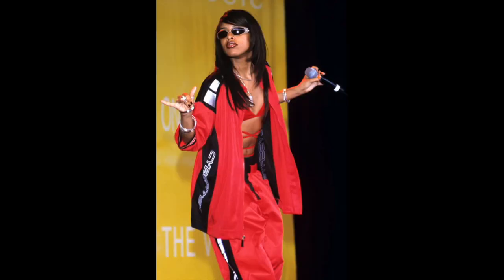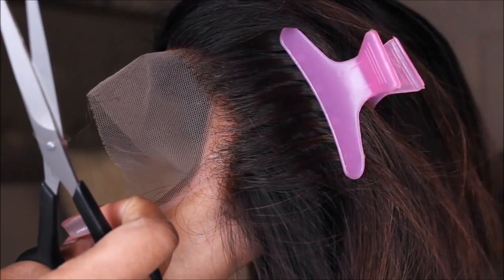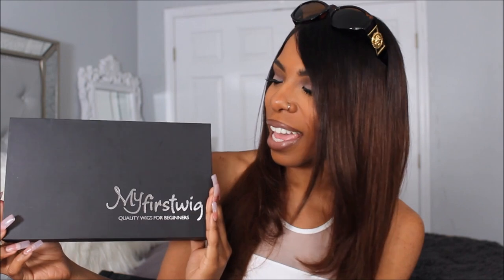AALIYAH 90'S INSPIRED SUMMER OMBRE WIG TOMMY HILFIGER MYFIRSTWIG.COM CYNTHIA FULL LACE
NEW VIDEOS POSTED EVERY FRIDAAAAY! 🎉

WIG DEETS:
| Myfirstwig's 2nd Anniversary |

Hair product :Cynthia - Malaysian Ombre Straight Full Lace Wig - MFS003
- Hair Color: Same as Pictures ( #2/5D )
- Length: 20 Inch
- Texture: Silky
- Lace Color: Medium Brown
- Cap Size: size-1 (circumference 21.5" - 22")
- Cap Construction: Glueless Lace Cap

📬 SEND ME THINGS ( I LOVE CARDS & LETTERS 💝)
BEIGE OJAI

B O R E D? Check out some of my Story Time videos! 😂

Which camera do I use for selfies?